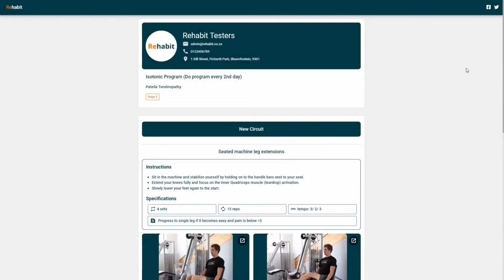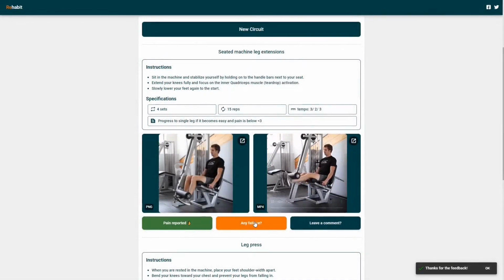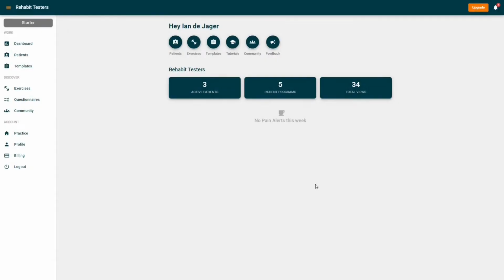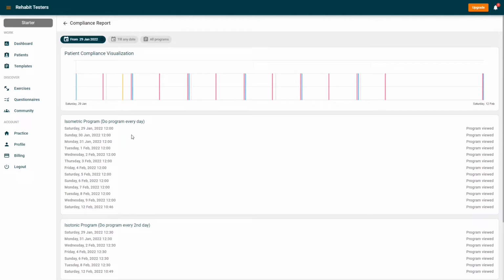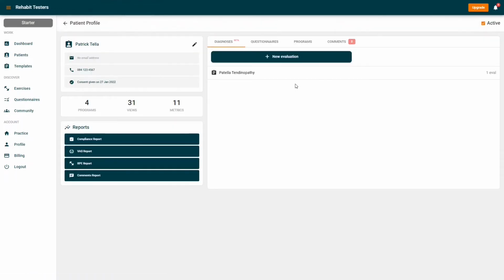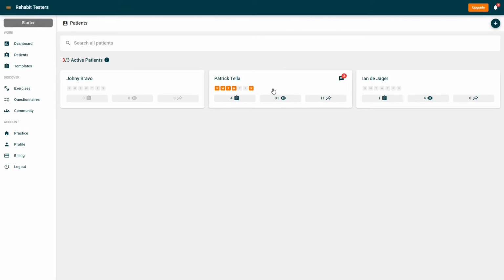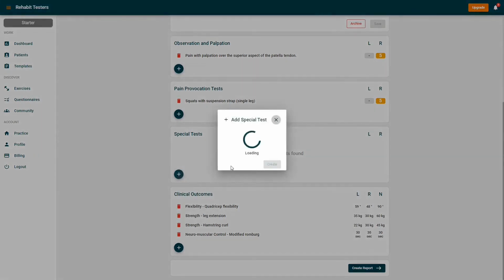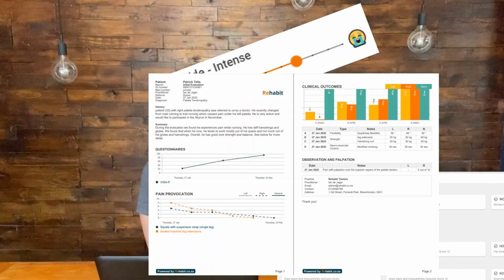Advancing rehabilitation with technology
We made this presentation for The Evidence Summit 2022. It elaborates on some of the challenges that practitioners face in the rehabilitation process, and provides some helpful solutions using Rehabit.

Find out more at rehabit.co.za